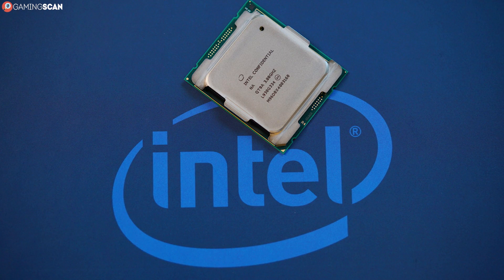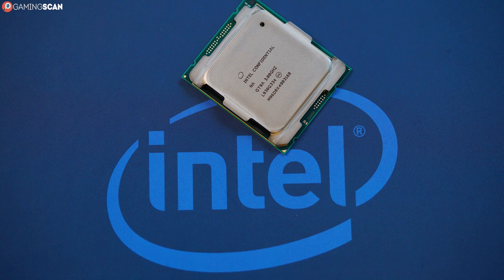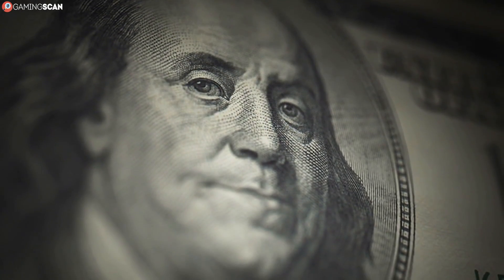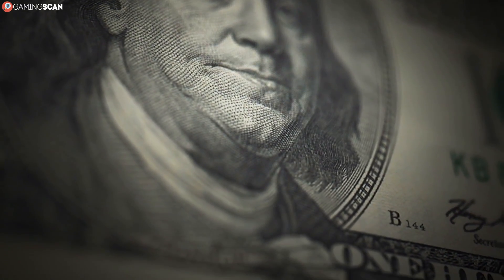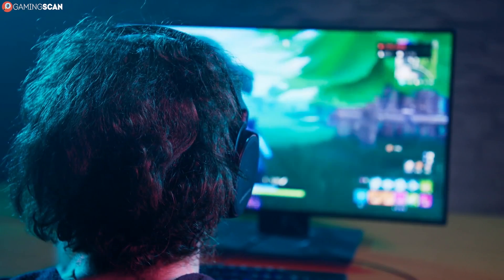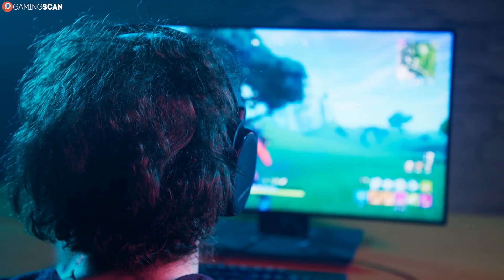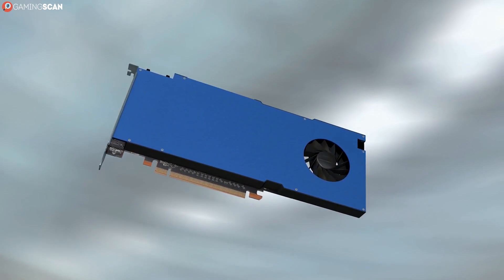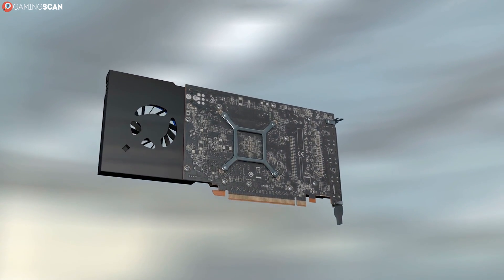Intel Core vs Intel Core X Series - What Is The Difference? [Ultimate Guide]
What exactly is the difference between Intel's Core and Intel Core X CPU series? Which one should you choose? Is Intel Core X even worth it or is Intel Core fine for gaming, multimedia, and other tasks.

In this video, we'll dive deeper into the differences between Intel Core and Intel Core X processor series and help you decide which one to choose.

It's quite a comprehensive topic so keep watching!

Timestamps:
0:00 Intro
1:19 The Basics
3:20 Defining an Intel Core X CPU
6:00 Which is Better for Gaming?
9:16 Conclusion